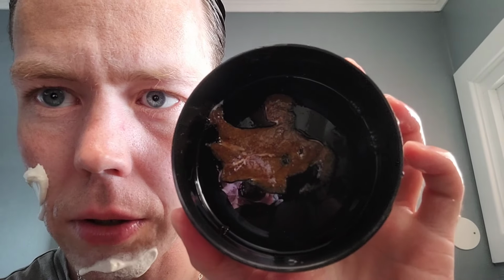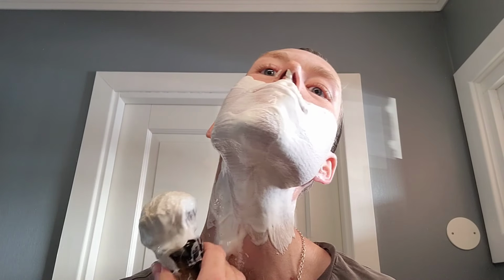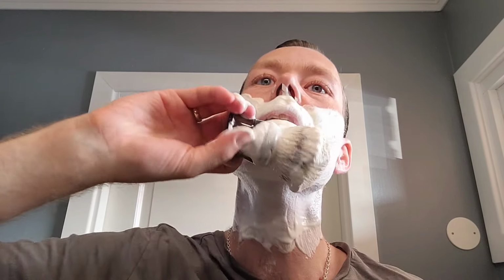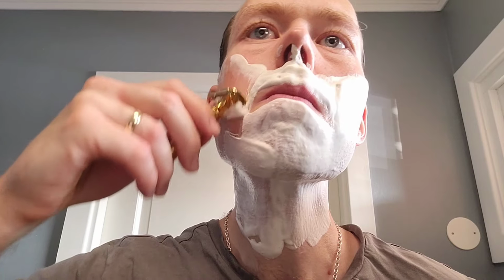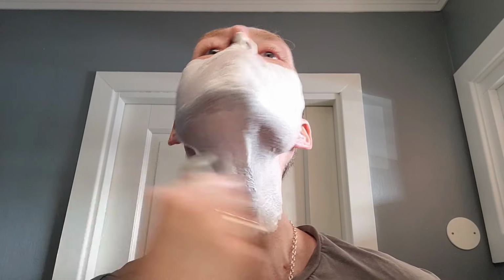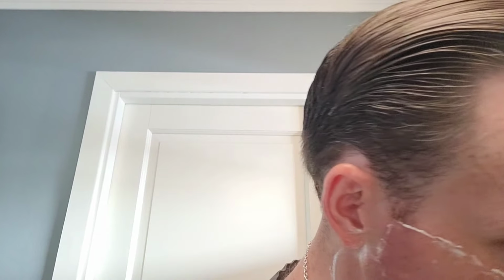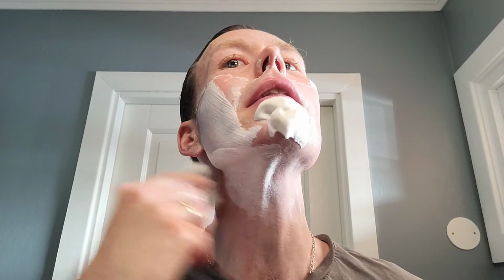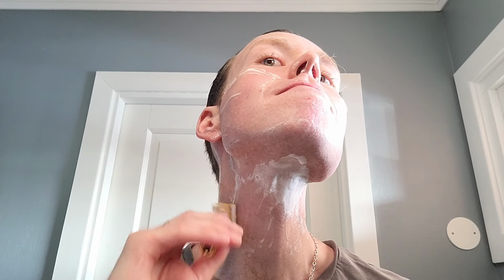Wet shaving: Merkur 34G | Frank shaving | Tallow + Steel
Razor: Merkur 34G
Blade: Astra green (1)
Brush: Frank Shaving faux horn handle, 30mm G9 knot
Soap and splash: Tallow and Steel - Boreal